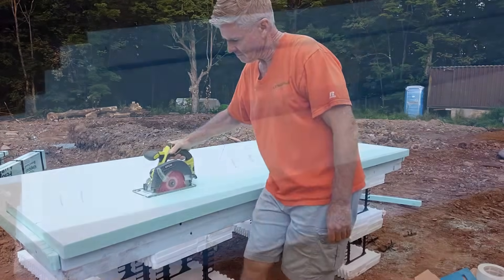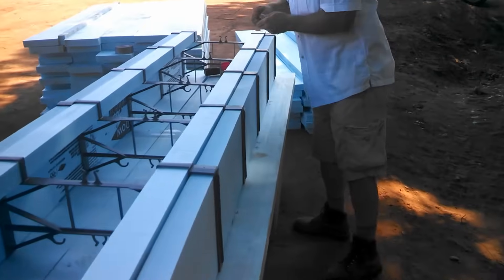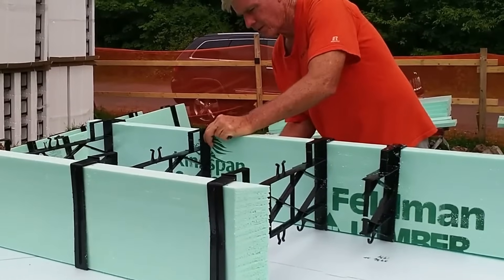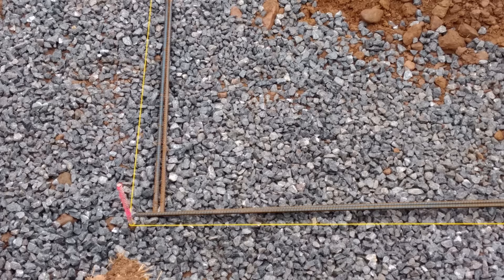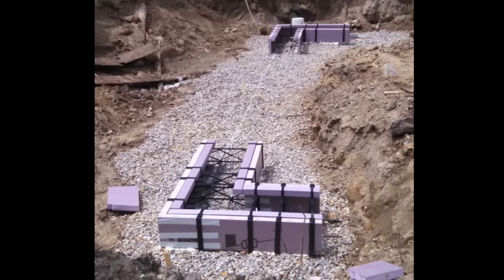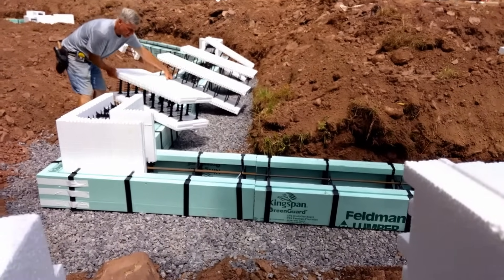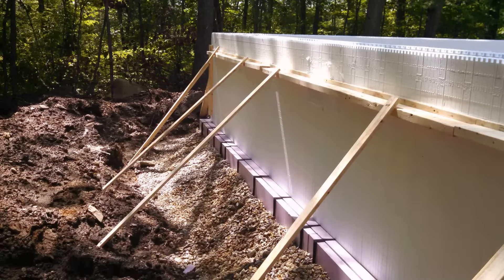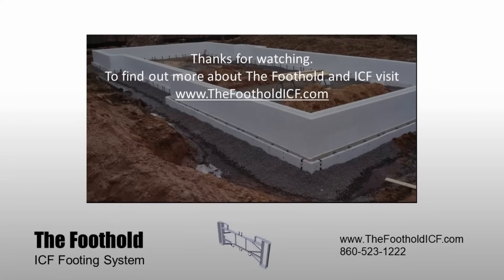How to Build a Concrete Foundation with ICF | Easy Concrete Footing System for DIY & Contractors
Welcome to The Foothold, your go-to source for smarter, faster, and easier foundation building.

We specialize in ICF footing systems and innovative tools that simplify the way concrete foundations are built whether you’re a DIY homebuilder, contractor, or construction pro.

On this channel, you’ll find:
Step-by-step videos on how to build concrete footings
Tutorials for using The Foothold ICF Footing System
Tips for pouring footings, forming slabs, and building foundations with confidence
Insights into ICF vs. traditional foundation methods
Reviews of concrete tools and materials for builders

With decades of construction experience and a passion for innovation, we’re here to help you save time, reduce labor, and build stronger foundations.